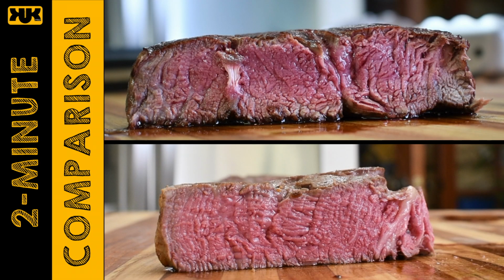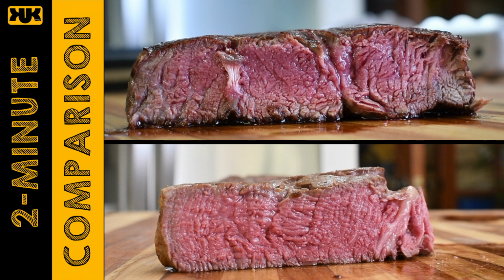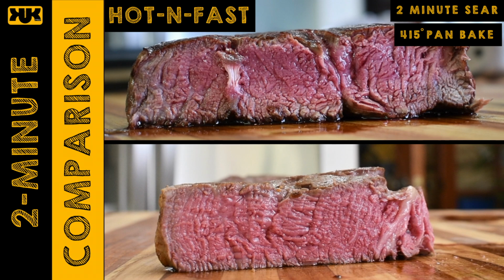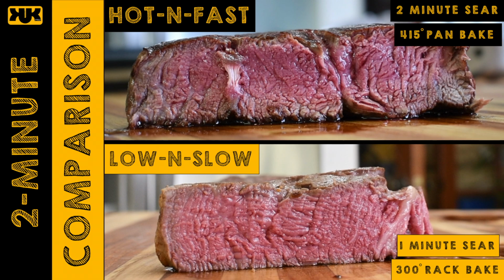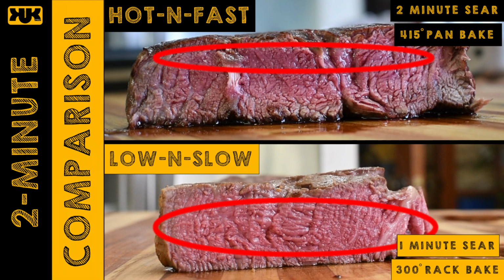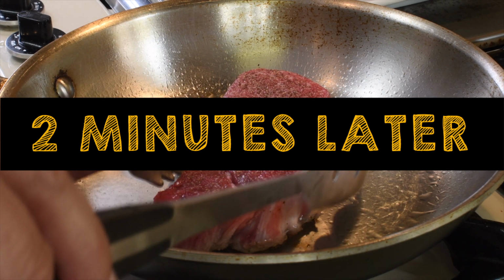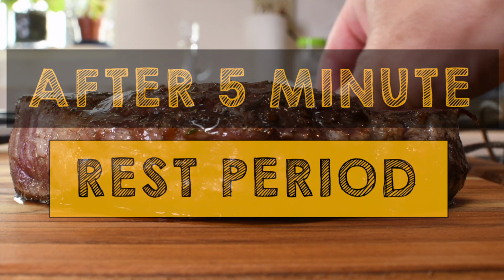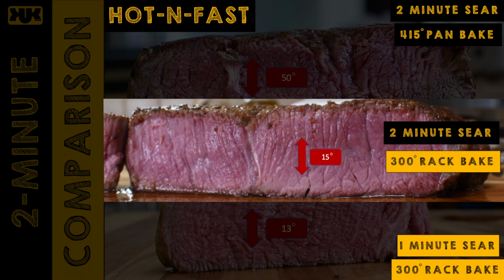2 MINUTE ANALYSIS - Filet Mignon, Hot-N-Fast vs Low-N-Slow, 2 Minute Pan-Sear vs 1 Minute Pan Sear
In this video, we first use the data collected from a 12 sensor cooking thermometer to determine why 2 different filet mignon steaks cooked the way they did given the different cooking processes they went through.  We look at how a 1-minute pan sear differed from a 2-minute pan sear.  We also looked at how a low-n-slow rack bake at 300 degrees differs from a hot-n-fast pan bake at 415 degrees.  Then, we went on to combine the best of both of these processes to make the perfect steak!